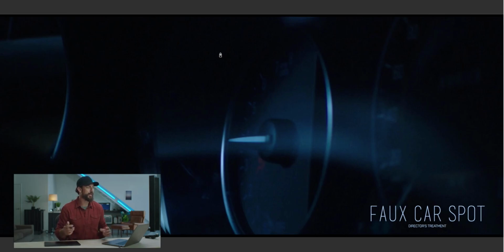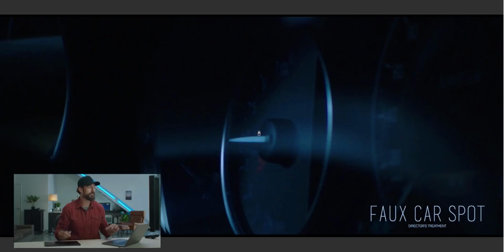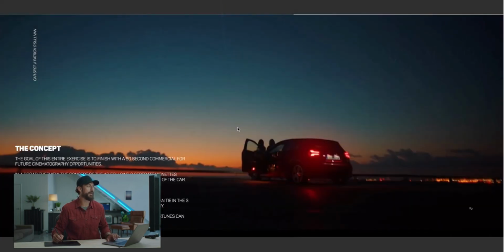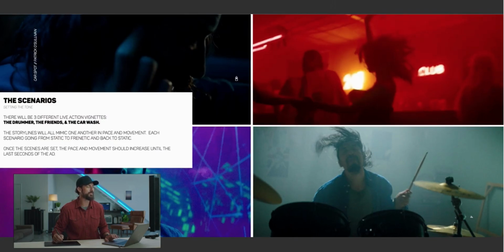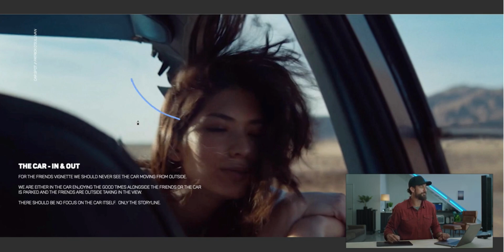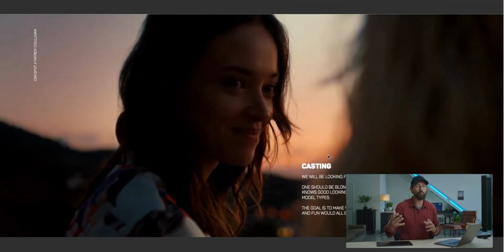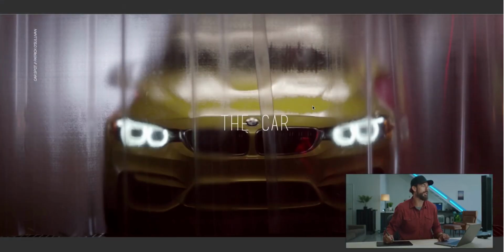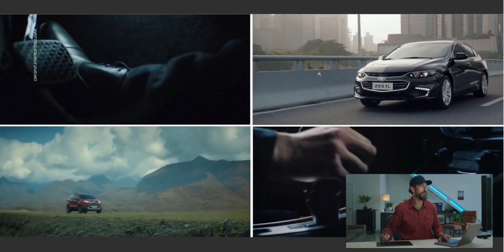6 4 Лечение директора V1